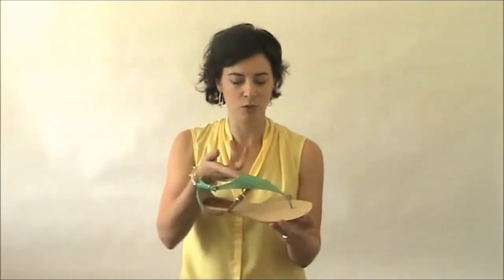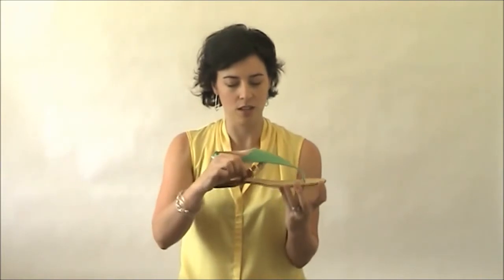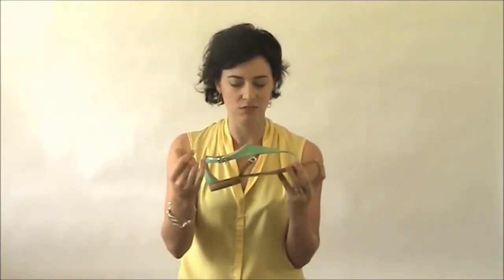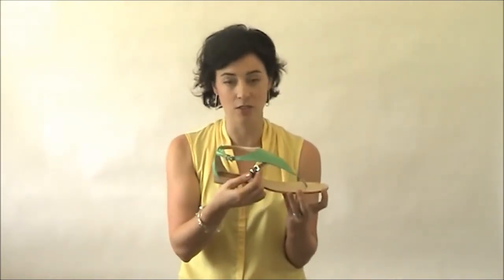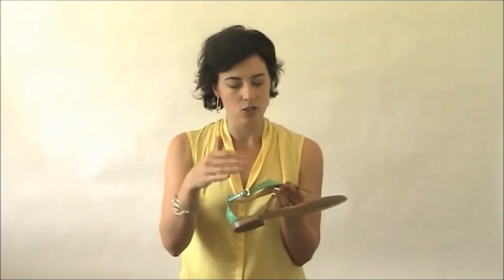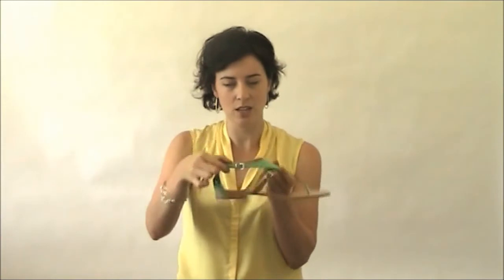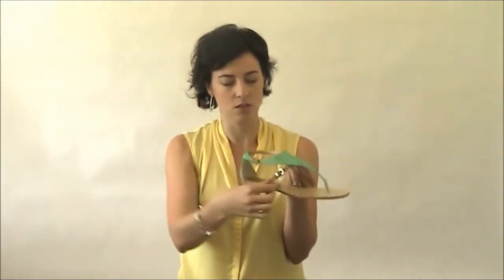Turquoise patent leather sandal (item # 4882)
Farewell the winter chill and change your wardrobe to reflect a lighter mood with these easy summer sandals. Best paired with a flowing maxi or cropped denim your biggest issue will be which colour to choose! What are you waiting for? Slip into a pair of these luxurious sandals today.

Leather upper, leather lining, leather sole

1cm heel